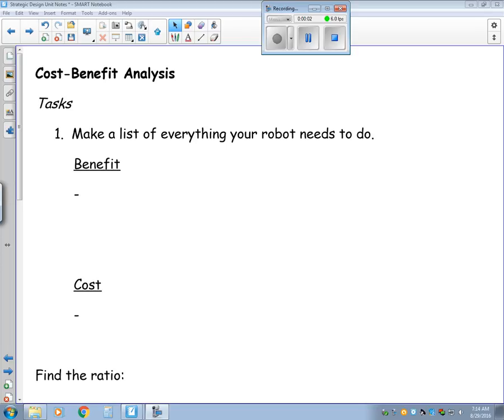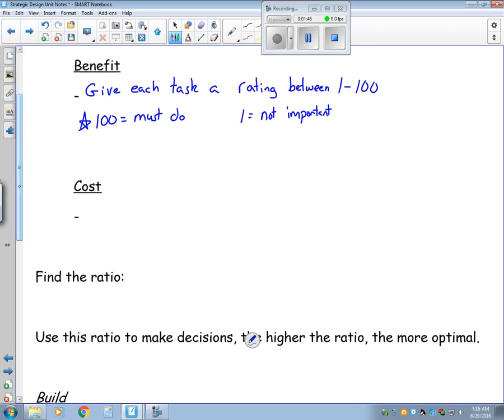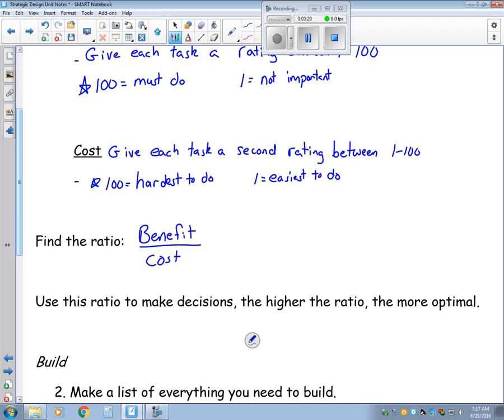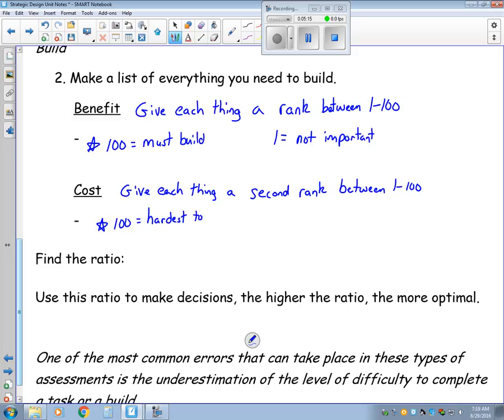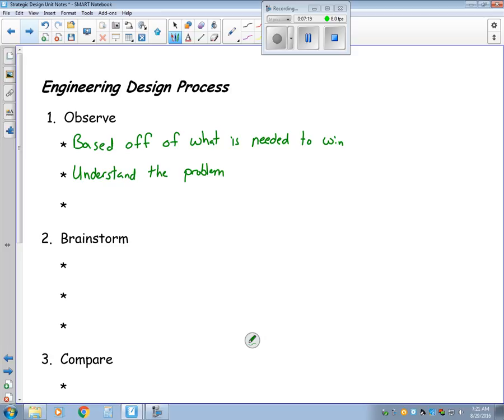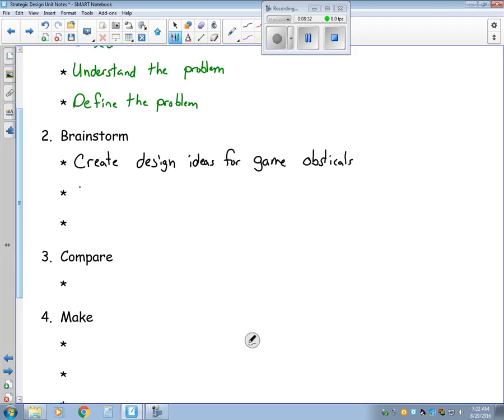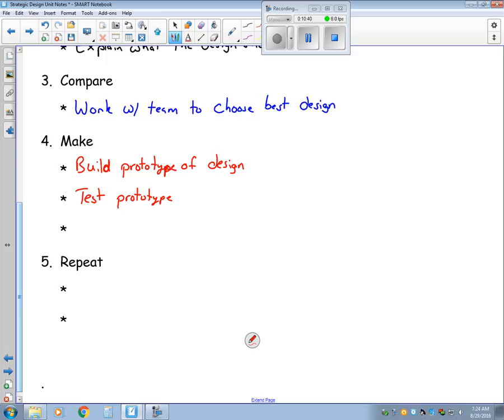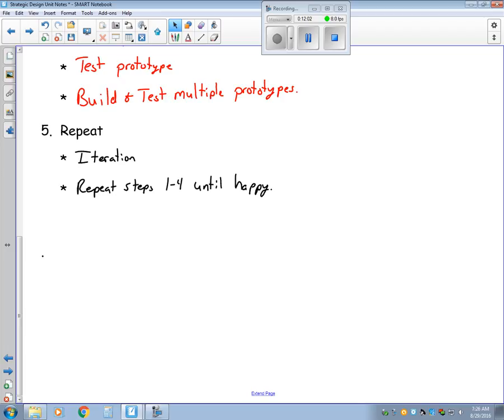Strategic Design Video Notes 2